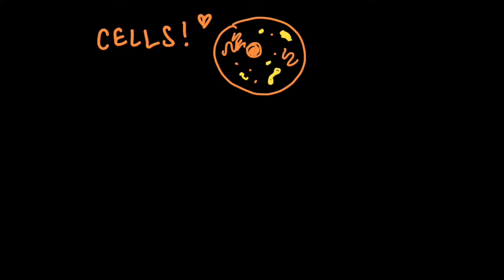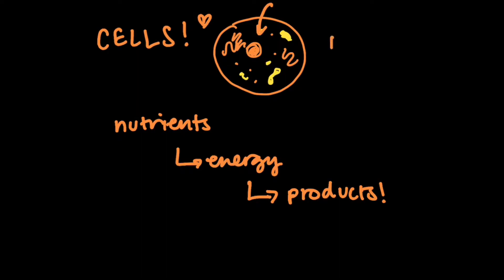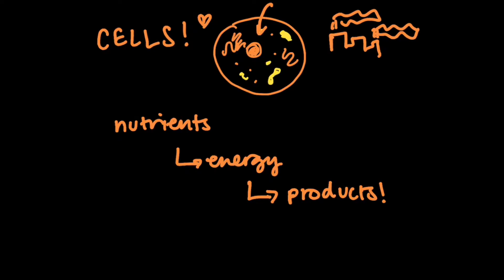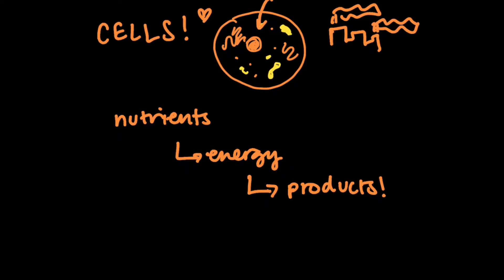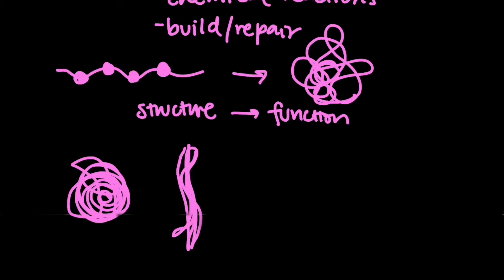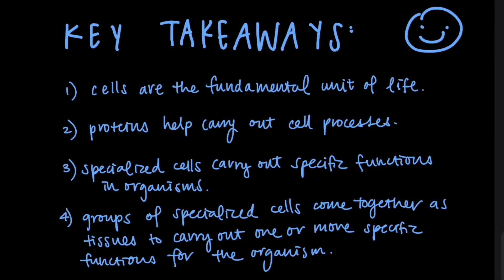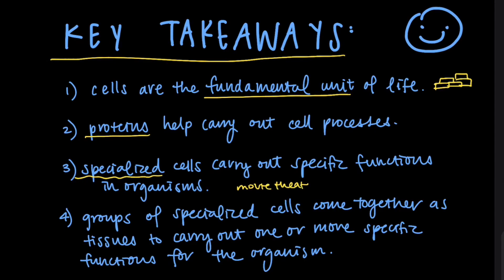Cell specialization | Genes, cells, and organisms | High school biology | Khan Academy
Systems of specialized cells within organisms help them perform the essential functions of life.